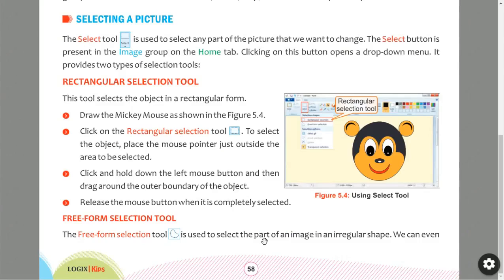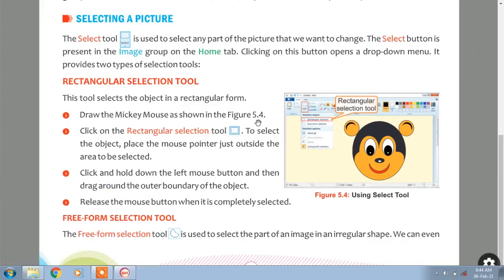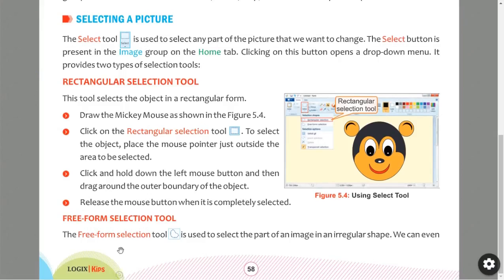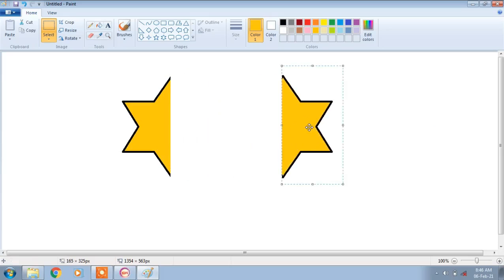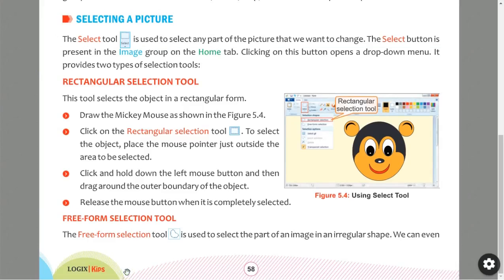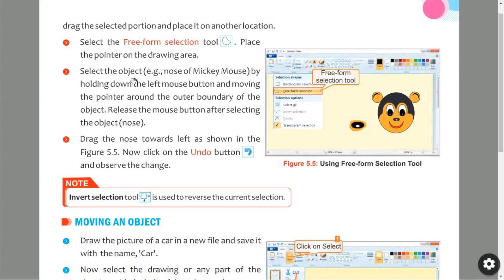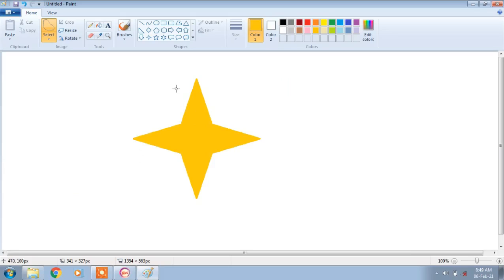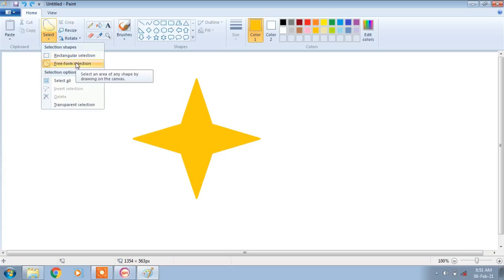Class-III - Fun With Paint Part -6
Rectangular selection & Free Form Selection Tools